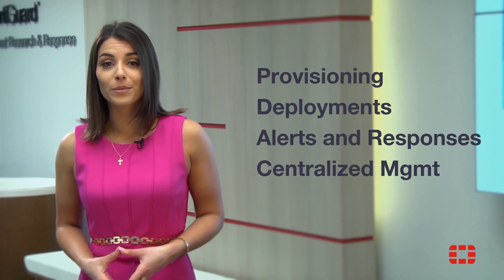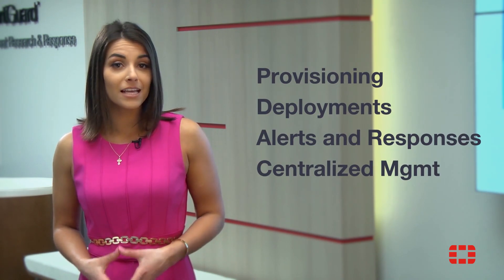A New Breach Protection Approach With FortiDeceptor | Threat Detection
FortiDeceptor is based on deception-based technology that complements an organization’s existing breach protection strategy, designed to deceive, expose and eliminate attacks originating from either external or internal sources before any real damage occurs.